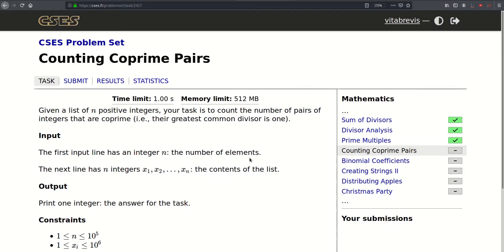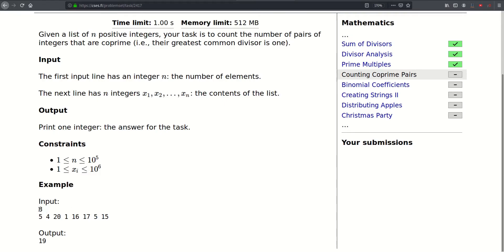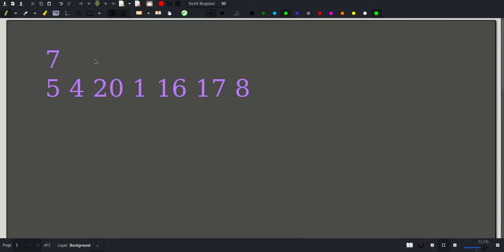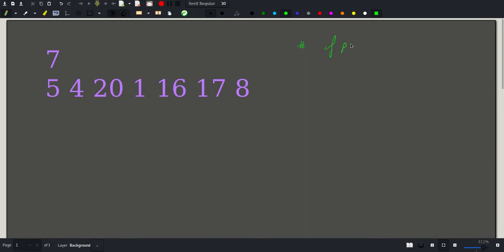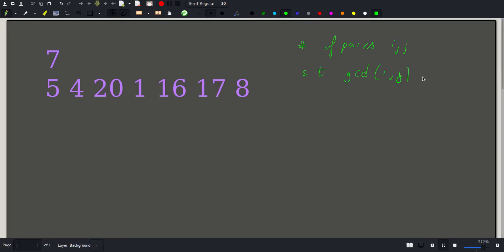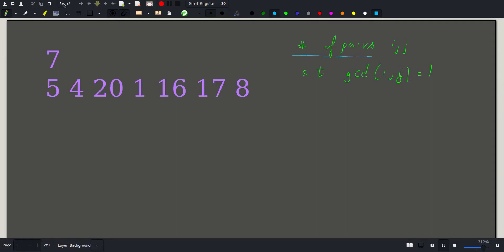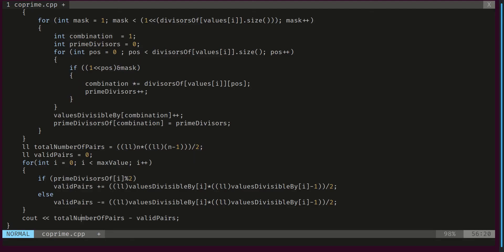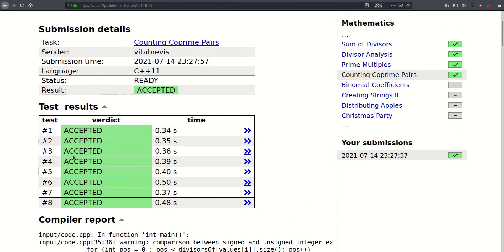[CSES][Mathematics] Counting Coprime Pairs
this problem we used the inclusion exclusion principle that we discussed thoroughly in this video